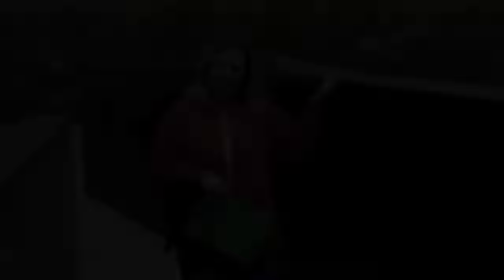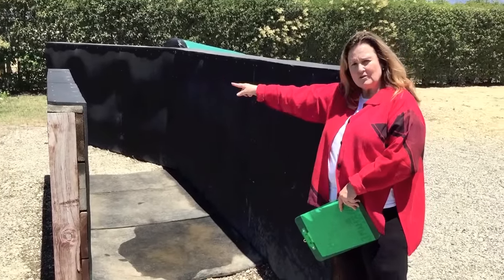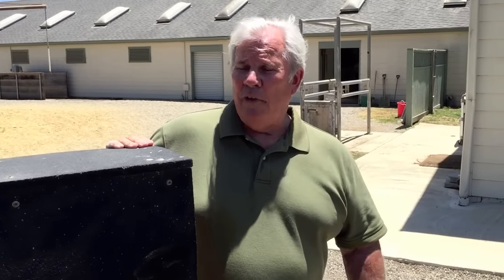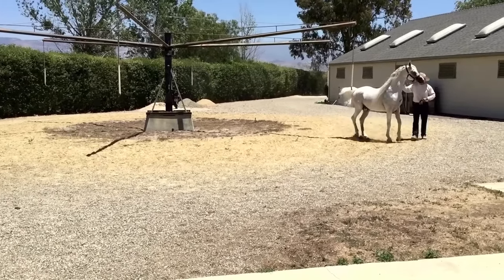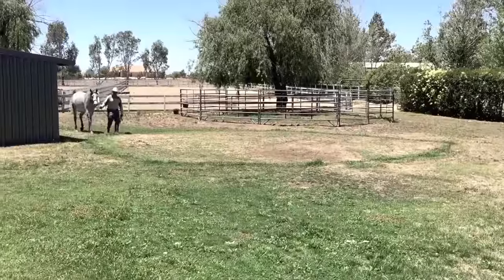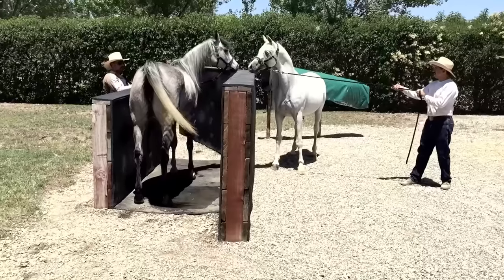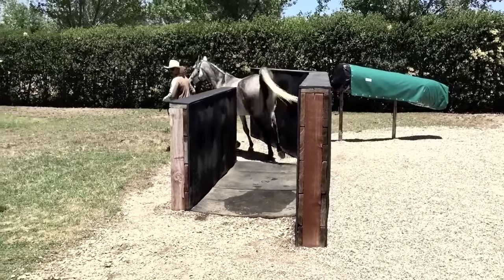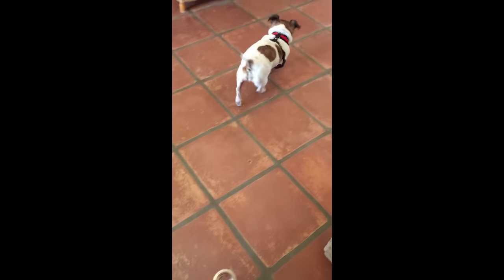The Tease Wall – Materials & Safety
This week's video features the Tease Wall, a crucial part to any breeding operation. You'll learn how it is built, and see how it functions safely for both the mare and the stallion in a live demonstration. Follow us for more educational videos on grooming, breeding, history and life on the farm! @christie_metz